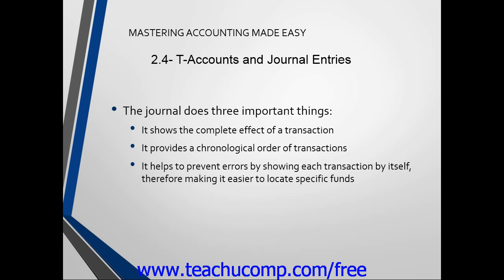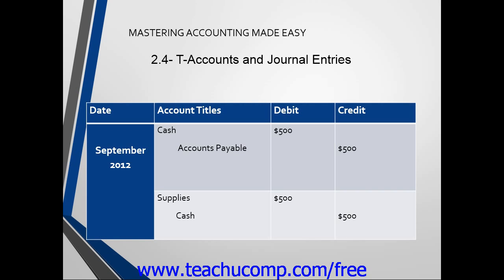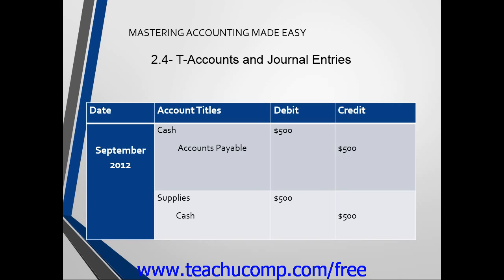Accounting Tutorial 2.0 T Accounts and Journal Entries Training Lesson 2.4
A clip from Mastering Accounting Made Easy. - the most comprehensive Introductory Accounting tutorial available. Visit us today!